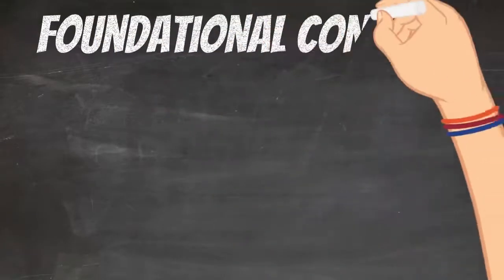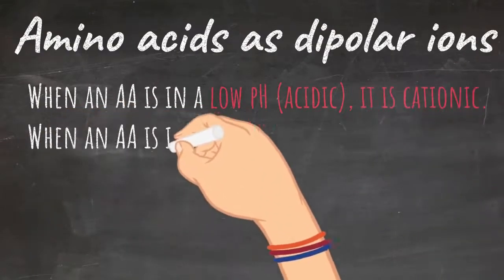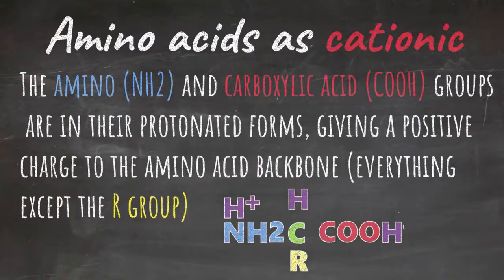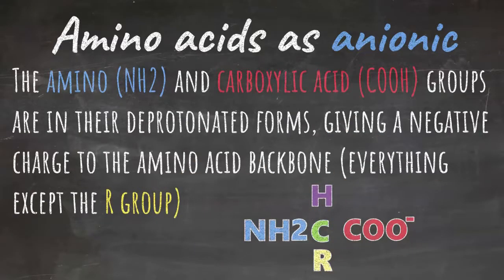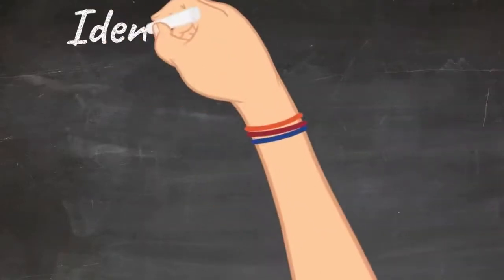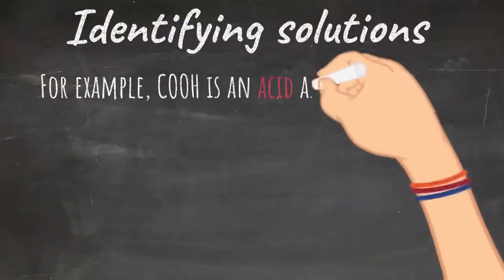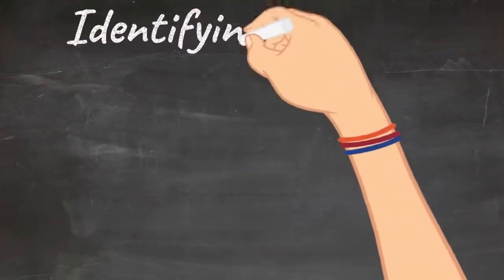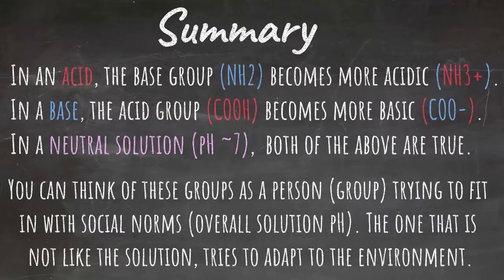MCAT BIO 1A Video #2: Amino Acids Dipolar Ions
This is the second video in the MCAT Biology Study Series discussing Amino Acids and Dipolar Ions.
Dipolar Ions are the second topic in the AAMC's study guide for Biology.

Check out this two-minute video review of all that you should expect to see in the Biology section of the MCAT exam